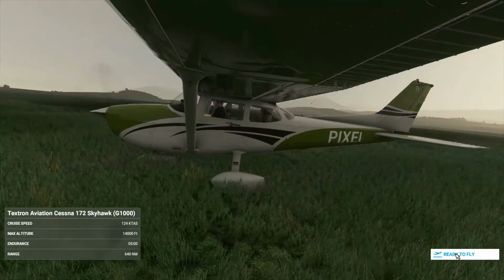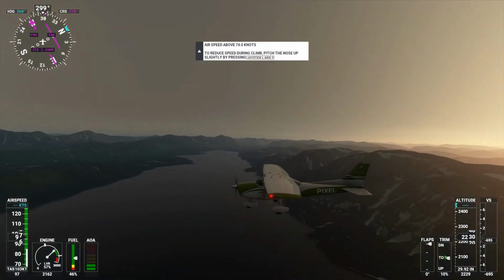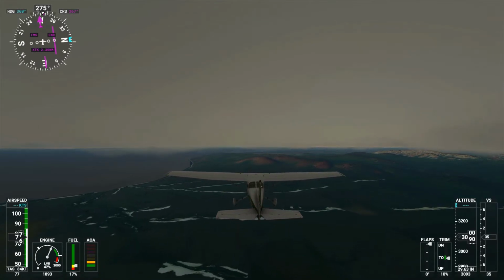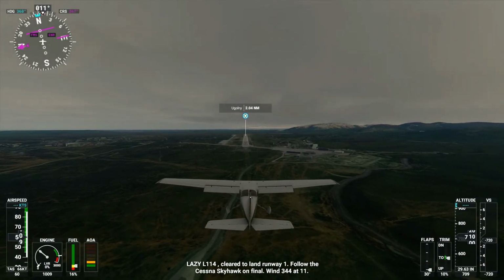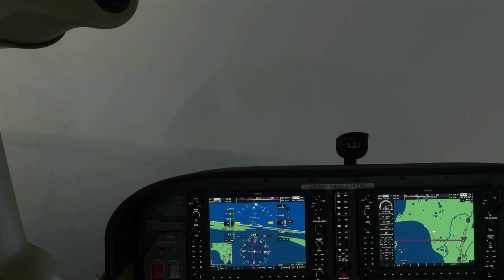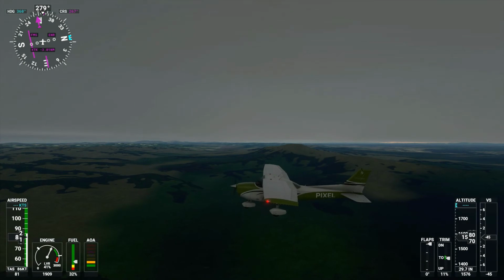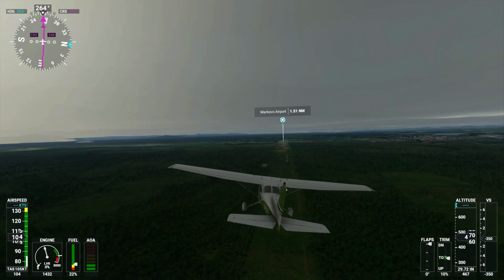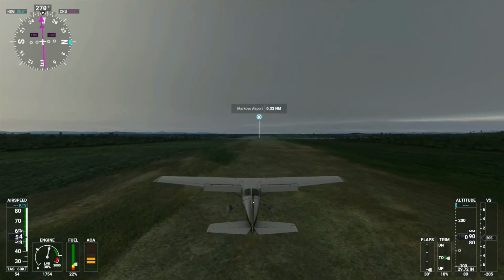Racing through Northern Russia on a round-the-world trip (Microsoft Flight Simulator 2020)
The first two legs of my Russian transit left me exploring the vast rolling tundra of the far North East of this huge country, and leave me wondering if I'm in Siberia... or maybe not. Maps are not always in agreement.

In August 2020, Microsoft Flight Simulator released a long awaited update to their world-famous world-simulating flying simulator. Stuck at home because of a world-wide pandemic, I decided to dive into the simulation and track a world-circling tour. I live in Edmonton, Canada (CYEG) and as I set out into the yonder in light aircraft. I’ll be tracking, posting, writing, and documenting my virtual trip